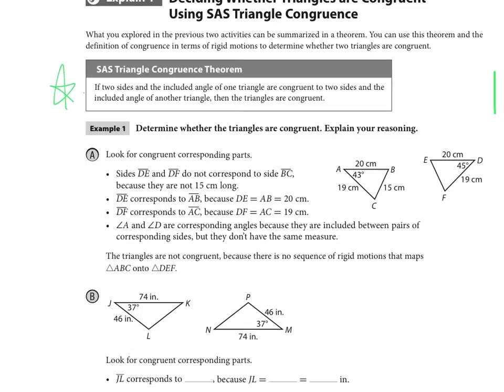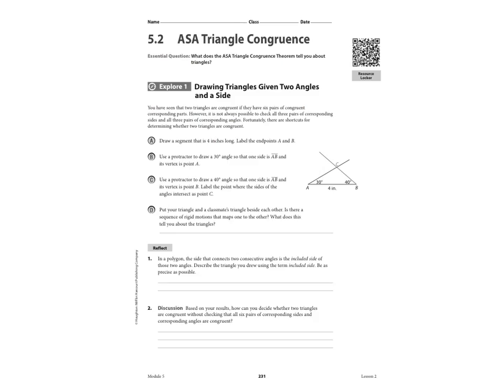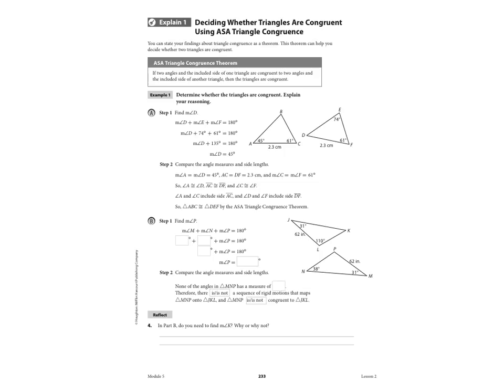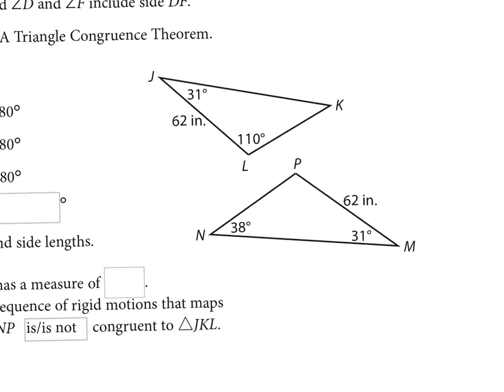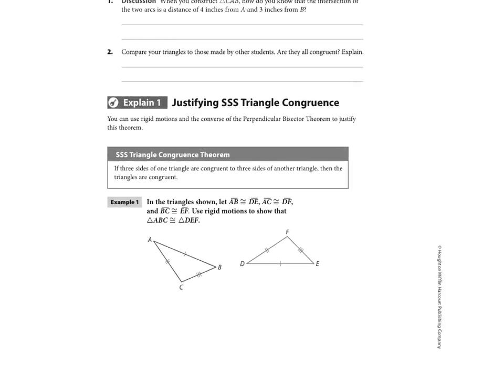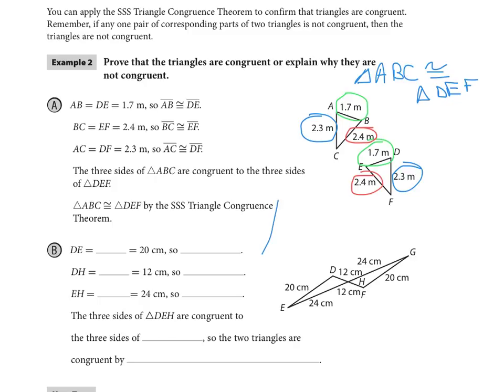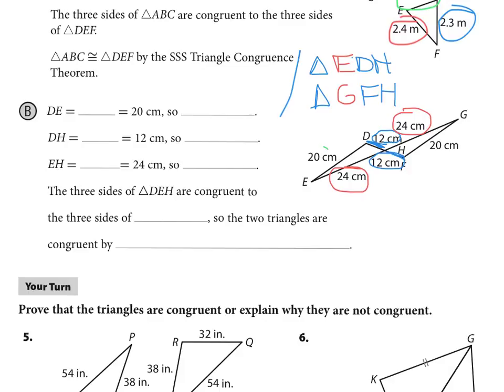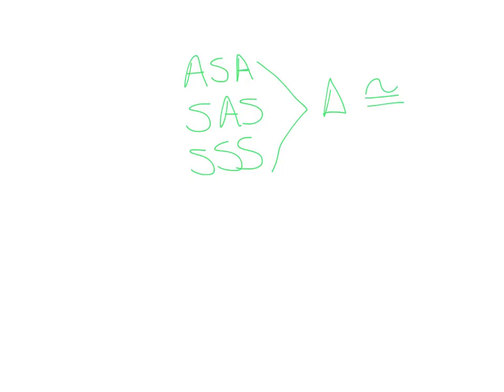5.2 - 5.4 video